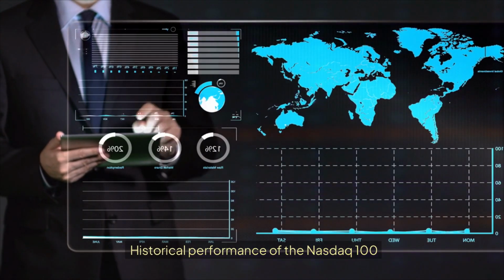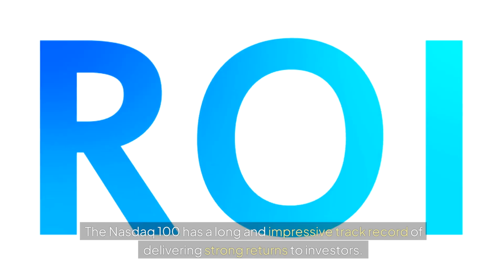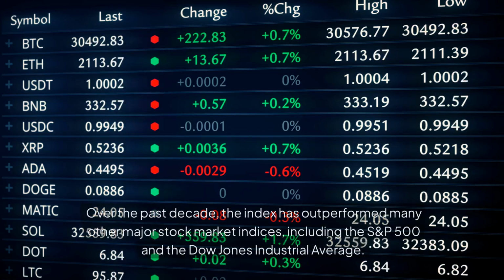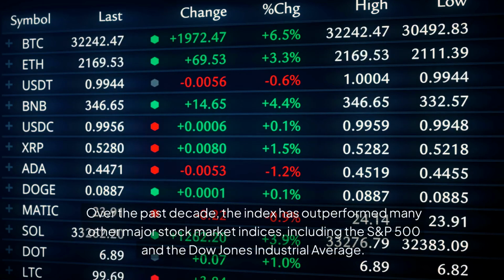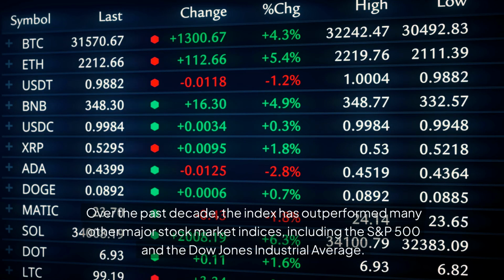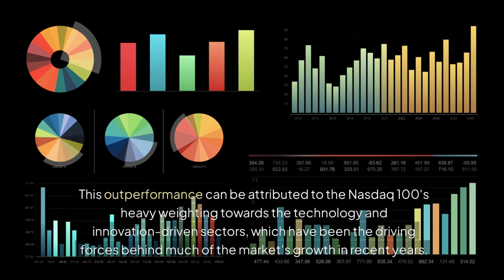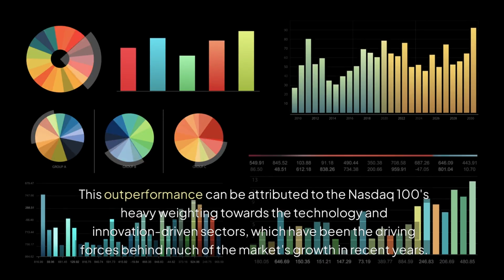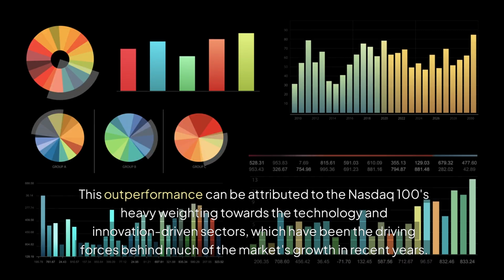Invest in the Nasdaq 100 Like a Pro (Investment Strategies)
Are you ready to unlock the secrets of investing in the Nasdaq 100 like a pro? In this comprehensive video, we delve into proven investment strategies that can help you navigate one of the most dynamic stock indices in the world. Whether you’re a beginner or an experienced investor, our step-by-step guide will equip you with the knowledge you need to make informed decisions.

Learn about the key components of the Nasdaq 100, how to analyze market trends, and the best practices for building a diversified portfolio. We’ll explore various investment vehicles, including ETFs and individual stocks, and discuss risk management techniques to protect your investments.

Join us as we break down complex concepts into easy-to-understand tips and tricks. Don’t miss out on the opportunity to elevate your investing game and achieve your financial goals.